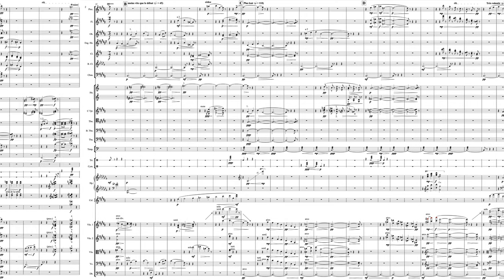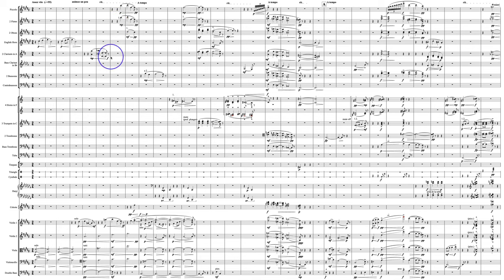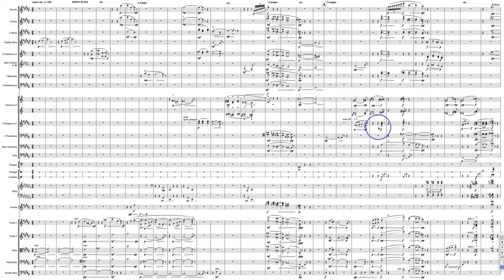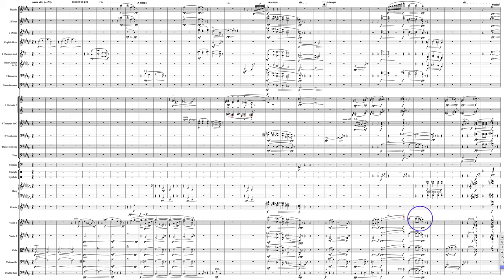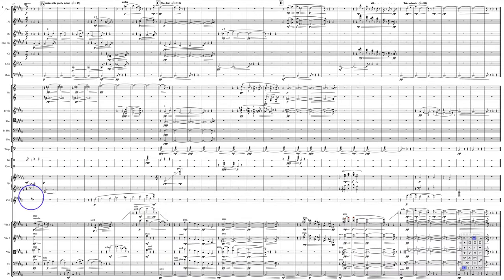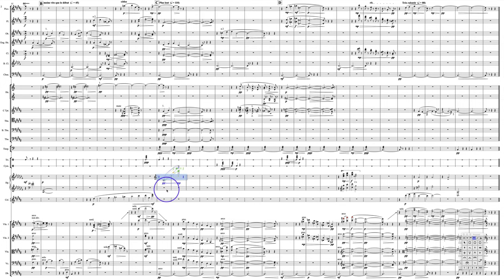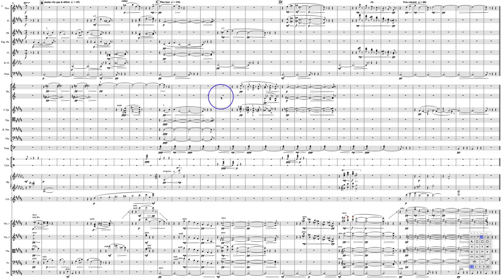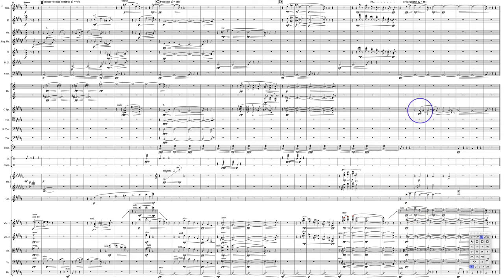Boulanger Patreon Evaluation 55. Paparozzi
Evaluation of Stefano Paparozzi's orchestration of Lili Boulanger's "D'un jardin clair" as part of the 2020 Orchestration Challenge.